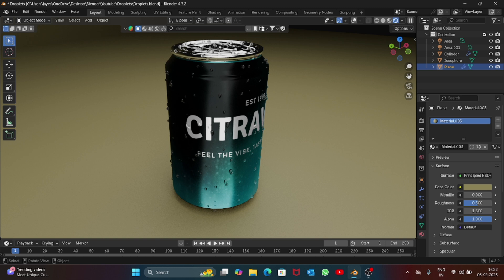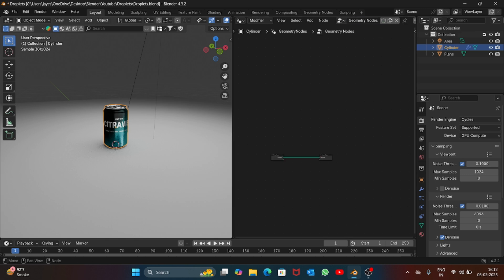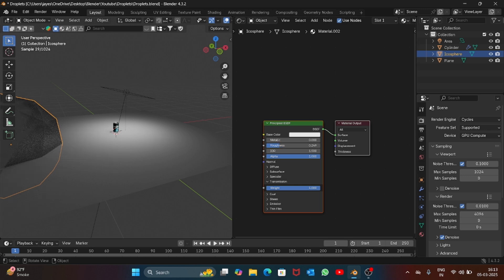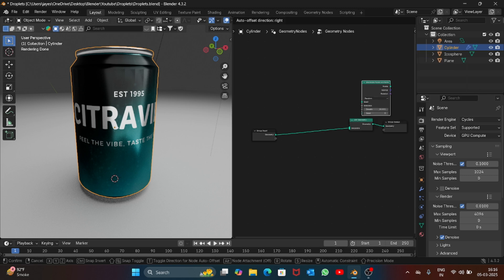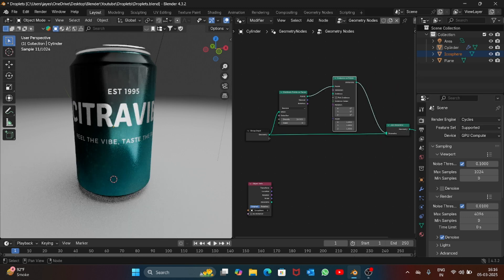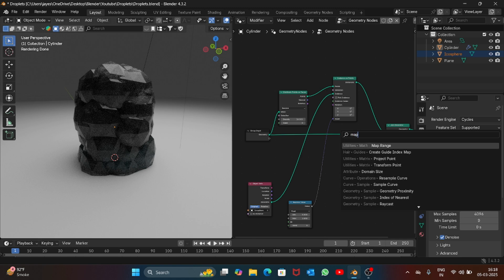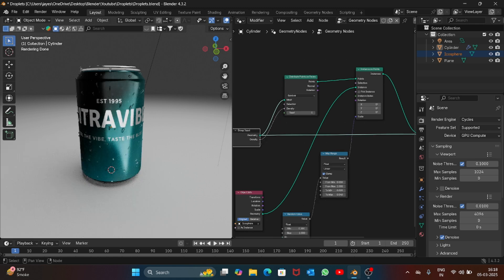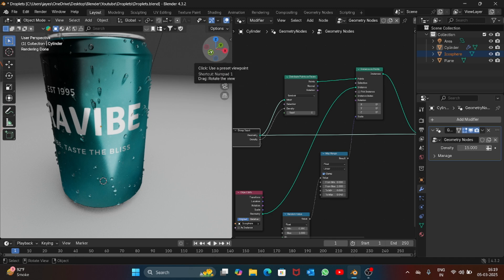Blender Geometry Nodes: Create Realistic Water Droplets | Procedural Modeling Tutorial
Master the art of creating realistic water droplets in Blender using Geometry Nodes! In this step-by-step tutorial, you'll learn how to procedurally generate and control water droplet placement on any surface, enhancing realism in your 3D scenes.

🔹 What You’ll Learn:
✅ Setting up Geometry Nodes for procedural water droplets
✅ Controlling droplet size, density, and distribution
✅ Enhancing realism with shaders and materials
✅ Optimizing your scene for performance

This tutorial is perfect for both beginners and advanced Blender users looking to improve their procedural modeling skills. Whether you're working on product visualization, architectural rendering, or VFX, these techniques will take your 3D designs to the next level.